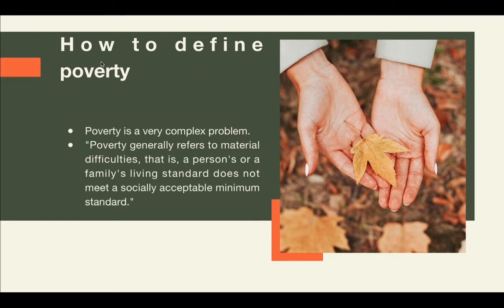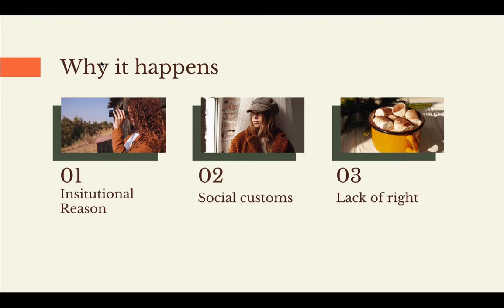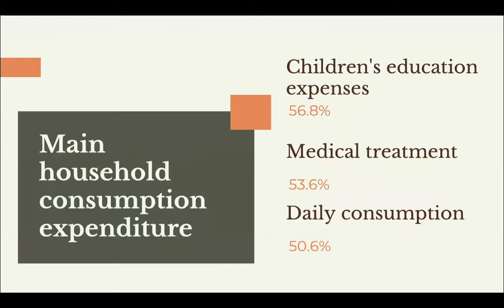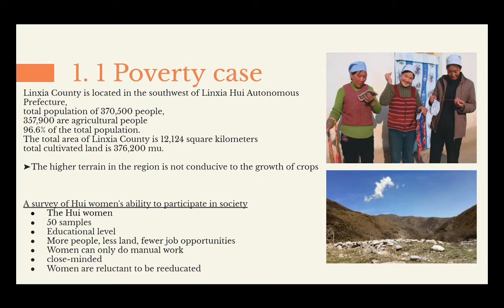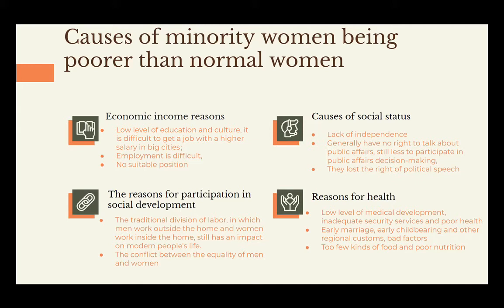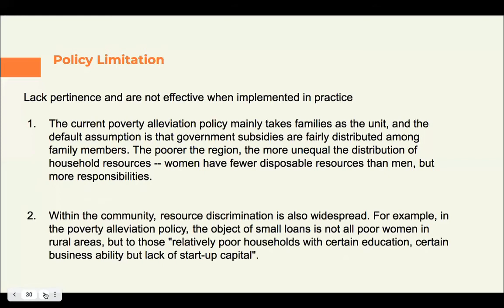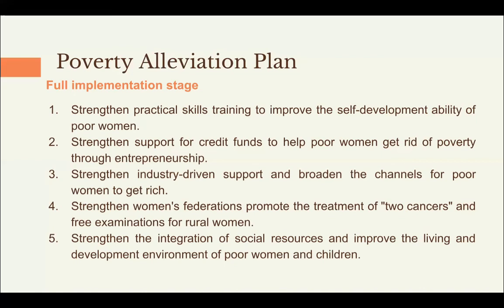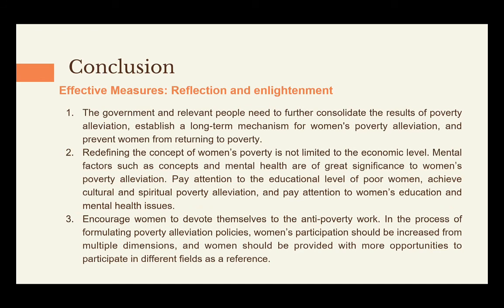Women’s poverty problem in China